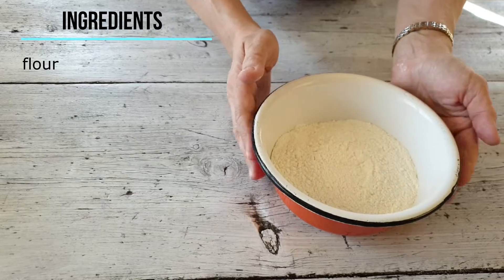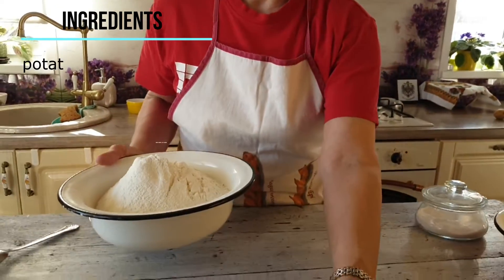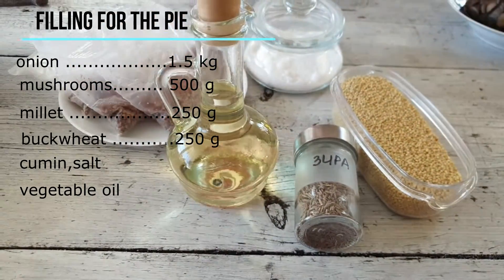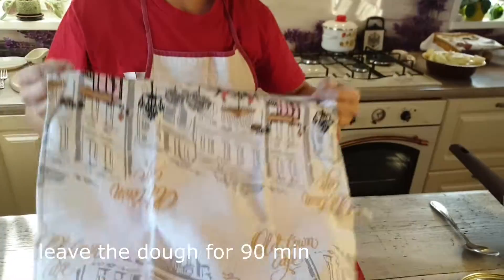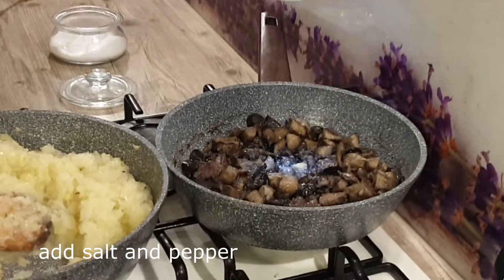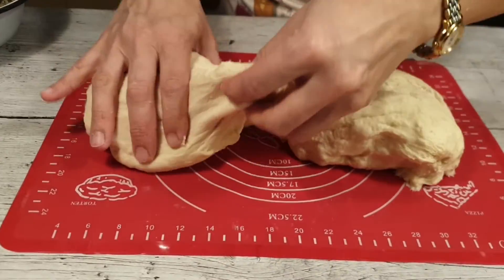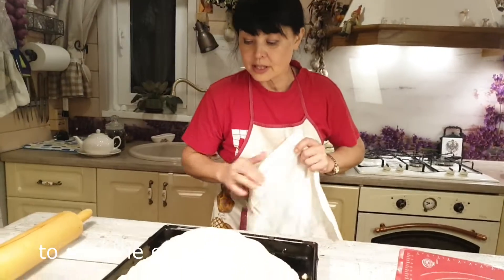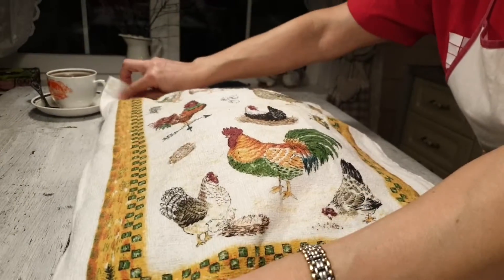Кулебяка с кашей и грибами. Coulibiac with mushrooms.Постная кулебяка.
Кулебяка с кашей и грибами. Рецепт постной кулебяки с двумя видами каш и грибами.  Кулебяка постная, но вместе с тем – праздничная и нарядная. Для начинки подойдут любые грибы, даже соленые. Прослаивают кулебяку блинчиками, в основании кладут слой рассыпчатой гречневой каши, а сверху пшенную кашу.
Ингредиенты для блинчиков:
- мука 200 г
- яйцо 3 шт.
- сахар 2 ст.л.
- молоко 600 мл.
- щепотка соли
- растительное масло
- картофель 1 шт
приготовление блинчиков:
- Яйца размешать с солью, добавить 2 ст.л. сахара, размешиваем и постепенно вливаем молоко. Добавляем муку и размешиваем, добавляем 1 ст.л. растительного масла.
Жарим блинчики.
Тесто для кулебяки:
- картофель 1 шт.
- мука 700 г.
- сахар 30 г
- соль 10 г
- дрожжи 7 г
- растительное масло 4 ст.л.
Готовим тесто:
- В муку добавить дрожжи
- Картофель очистить, сварить, посолить и размять в отваре.
- В картофель добавить 30 г сахара , муку и растительное масло.
- Замесить тесто,  в тесто можно добавить отвар от картофеля.Тесто должно быть упругим и не прилипать к рукам.
- Тесто должно отдохнуть 90 мин.
Для начинки:
- лук 1.5 кг
- растительное масло .100мл
- грибы 500 г
- гречневая крупа 250 г
- пшенная крупа 250 г
- зира, соль, растительное масло.
Готовим начинку:
- пшенку замочить в воде
- гречку отварить
- пшенную крупу подсолить и сварить.
- лук почистить, мелко порезать.
- обжарить лук на растительном масле до золотистого цвета. Жарить около 15 минут добавить соль и зиру.
-- из грибов выпарить воду, добавить растительное масло и обжарить на сковороде жарить 5 минут. добавить соль и перец.
- одну треть лука переложить в грибы.
- одну треть лука смешать с гречкой.
- одну треть смешать с пшенкой.
-Тесто для кулебяки разделить на две части. Каждую часть раскатать в блин.
- смазать противень растительным маслом и положить одну часть раскатанного теста.
- на тесто укладываем слой гречневой каши,потом слой блинов,потом слой грибов, опять слой блинчиков, потом слой пшенной каши.
- Сверху все покрываем вторым куском теста.Даем постоять 10 минут.
Готовим крепкий, сладкий чай.В кулебяке делаем отверстия и чаем смазываем кулебяку.
-Выпекать 40 минут при t 180-190°C до румяной корочки.
Приятного аппетита!
Pie with buckwheat and mushrooms. Recipe for lean kulebyaki with two types of porridge and mushrooms. Kulebyaka is lean, but at the same time-festive and elegant.
making pancakes:
- Stir three eggs with salt, add 2 tablespoons of sugar, stir and gradually pour in 600 ml of milk. Add 200 g of flour and stir, add 1 tbsp of vegetable oil.
Fry the pancakes.
Preparing the dough:
- In 700 g of flour add yeast 7 g.
- Peel the potatoes, cook, add 10 g of salt and mash in the broth.
- Add 30 g of sugar , flour and 4 tbsp of vegetable oil to the potatoes.
- Knead the dough, you can add a broth from potatoes to the dough.The dough should be elastic and not stick to your hands.
- The dough should rest for 90 minutes.
Preparing the filling:
- 250 g of millet groats to soak in water
- 250 g of buckwheat to boil
- add salt and cook the millet grits.
- peel the onion and cut it into small pieces.
- fry 1.5 kg of onion in vegetable oil until Golden. Fry for about 15 minutes, add salt and cumin.
-- from 500 g of mushrooms, evaporate the water, add vegetable oil and fry in a pan for 5 minutes. add salt and pepper.
- put one-third of the onion in the mushrooms.
- mix one third of the onion with buckwheat.
- mix one third with the millet.
-The dough for the pie to be divided into two parts. Roll each part into a pancake.
- grease a baking sheet with vegetable oil and put one part of the rolled dough.
- put a layer of buckwheat porridge on the dough,then a layer of pancakes, then a layer of mushrooms, again a layer of pancakes, then a layer of millet porridge.
- Top everything with a second piece of dough.Let stand for 10 minutes.
We prepare strong, sweet tea.In the pie make a hole and lubricates tea pie.
-Bake for 40 minutes at 180-190°C until Golden brown.
Bon Appetit!